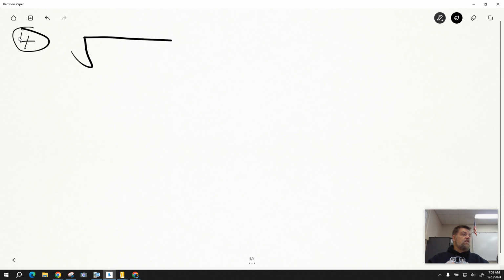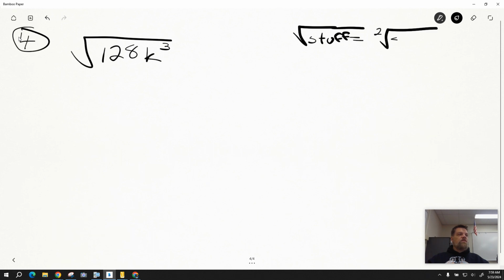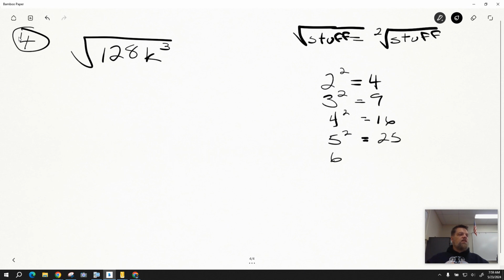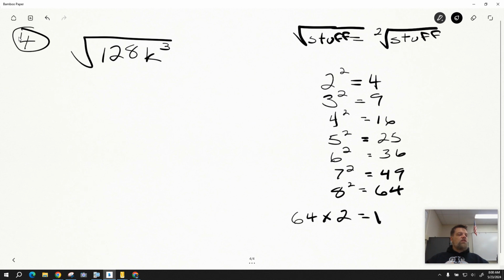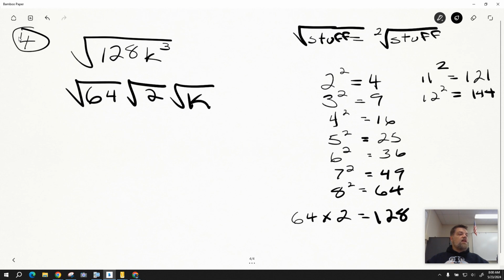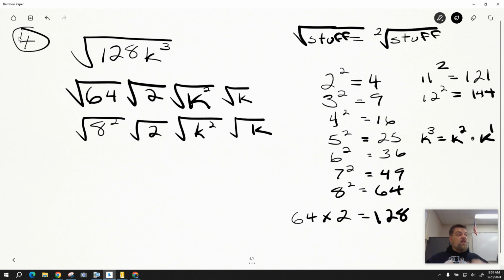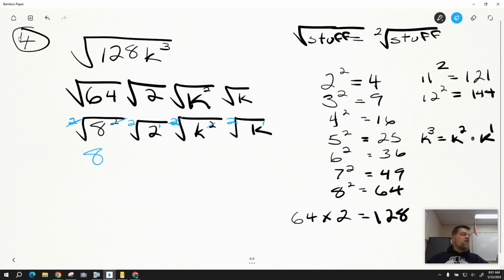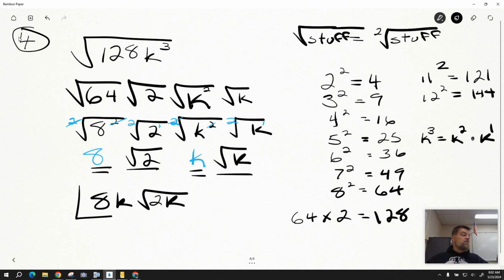Algebra 2 S2 Final Review Part 1 Problem 4